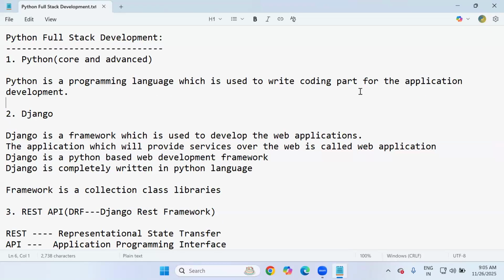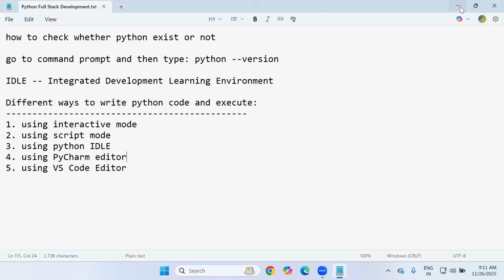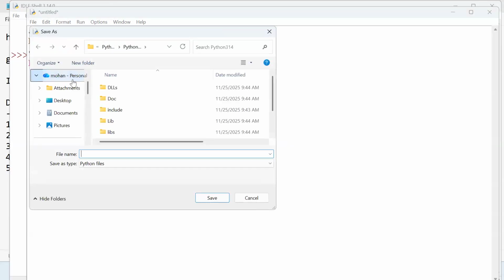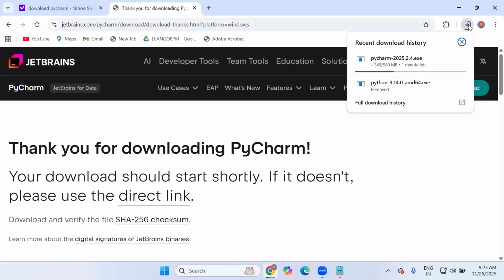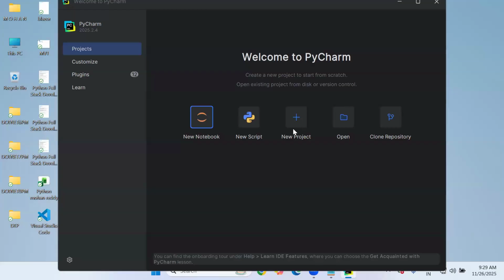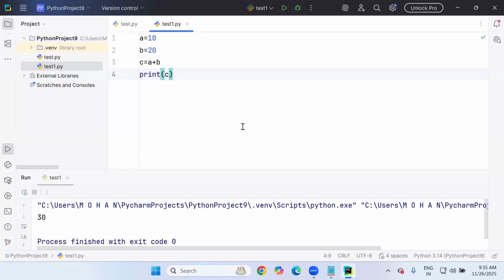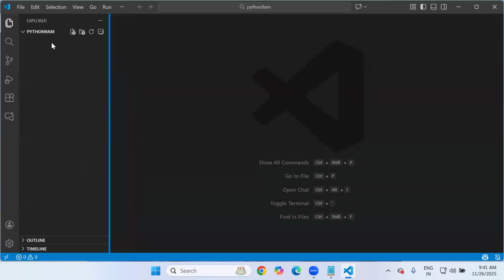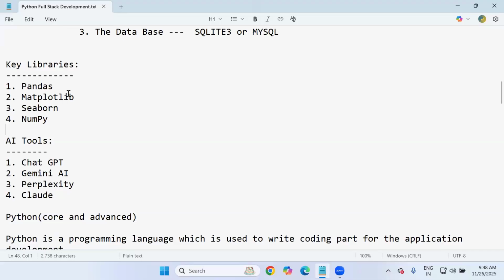FULL STACK PYTHON tutorials || Demo - 3 || by Mr. Mohan Reddy On 26-11-2025 @9AM (IST)